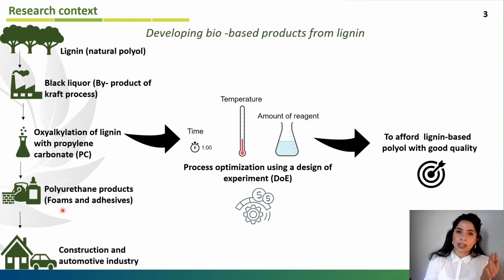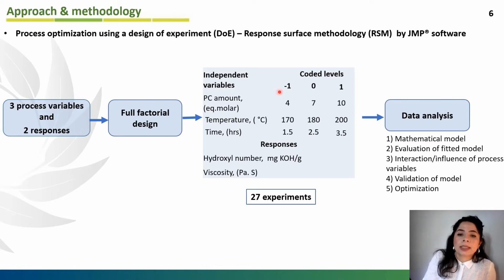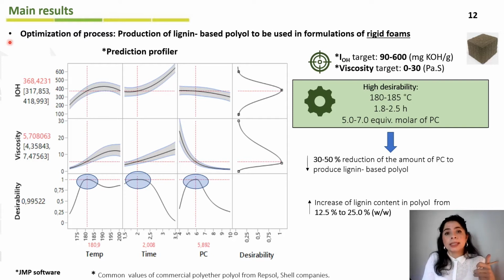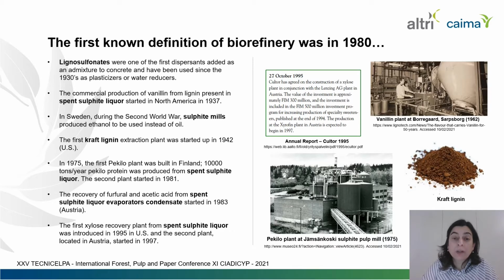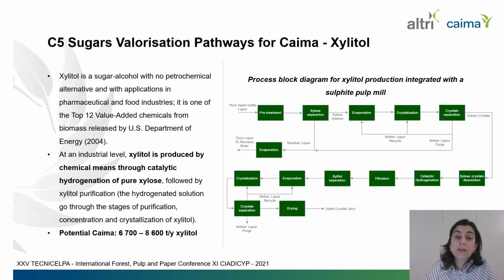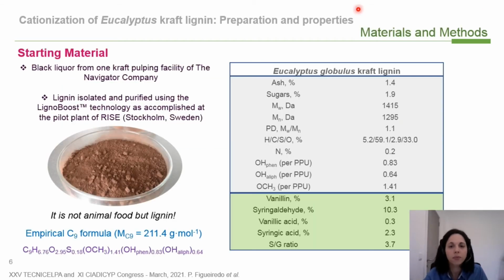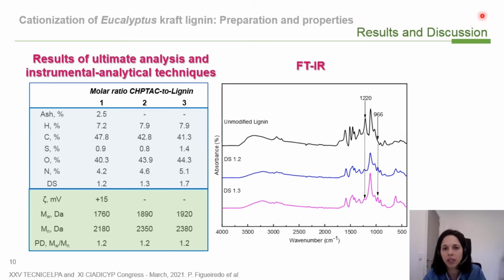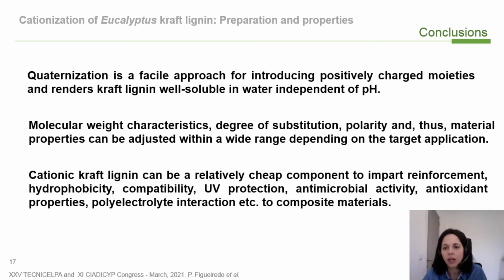XXV TECNICELPA Conference 2021 OR04-Biorefinery; day 9th March 2021 14h30 -15h30 COIMBRA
BIOREFINERY Session OR04
Chairman: João Martins
Speakers: Fernanda Vieira; Isabel Sêco; Patrícia Figueiredo